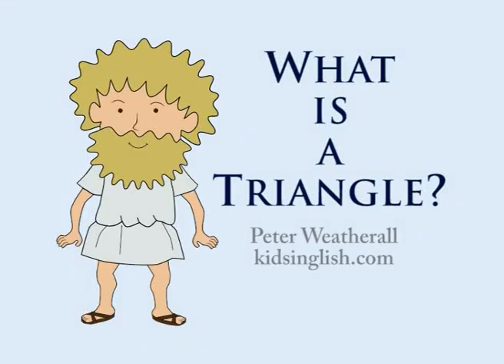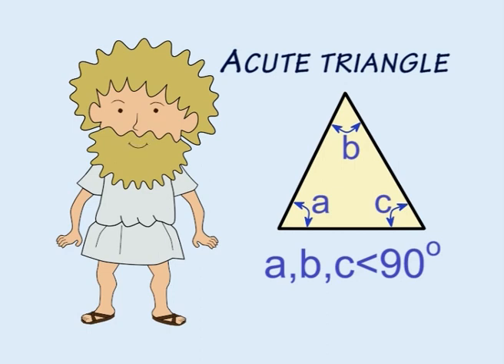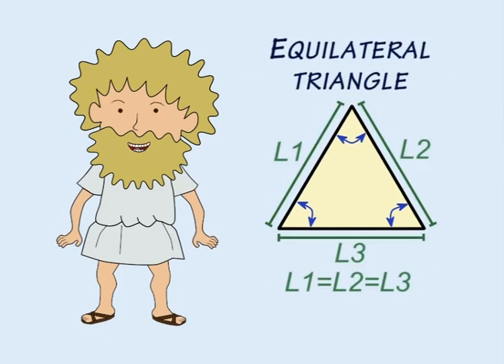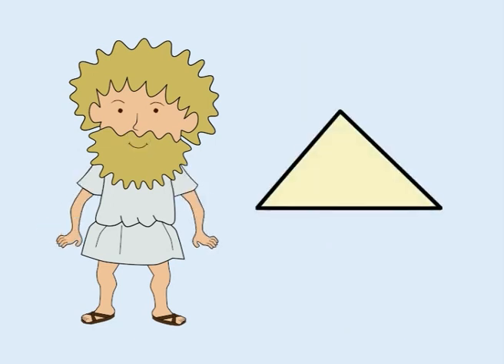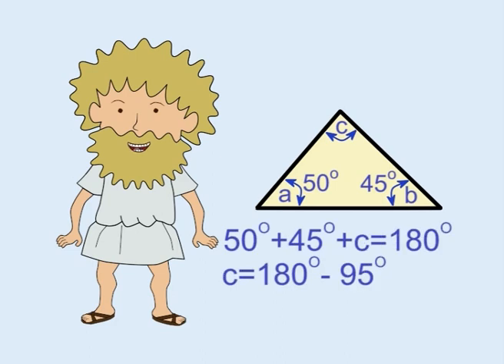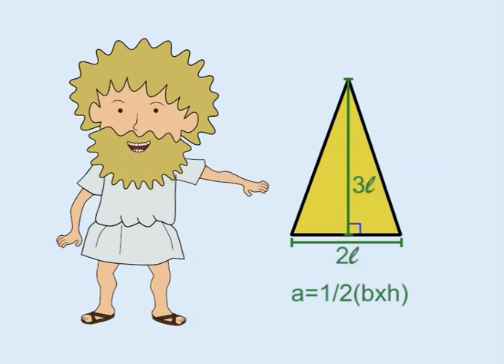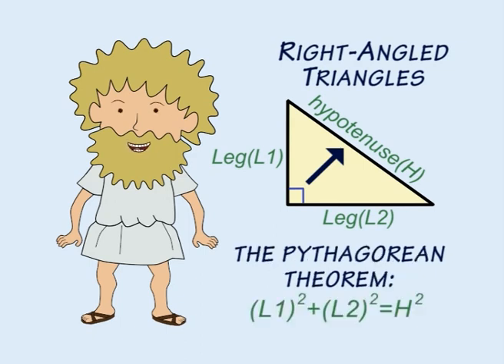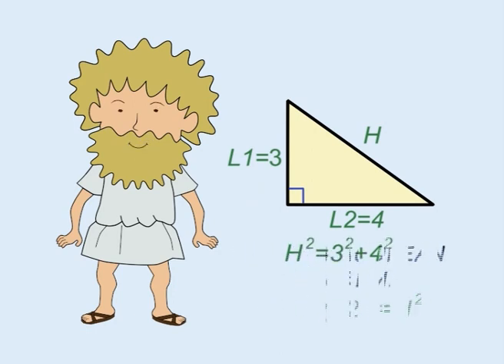Triangles by Peter Weatherall